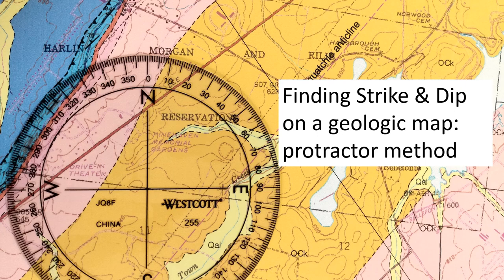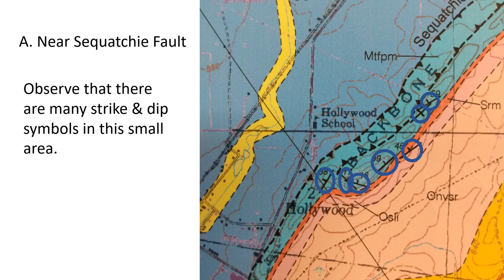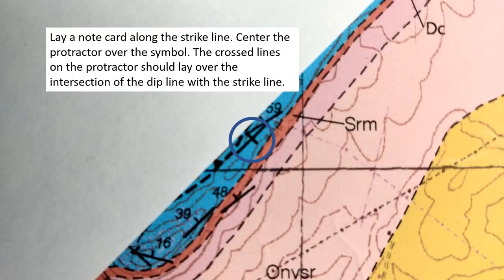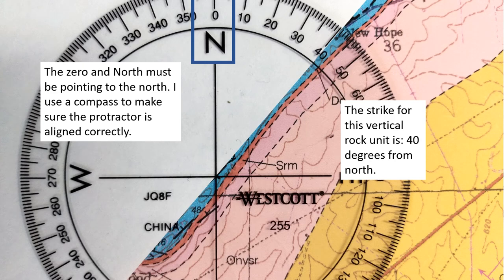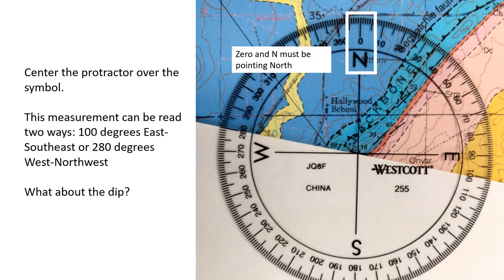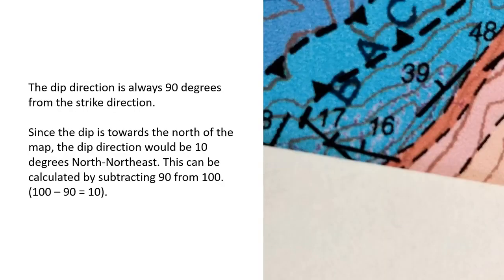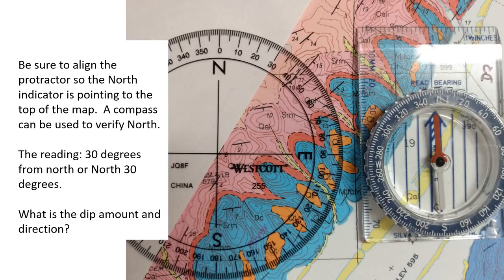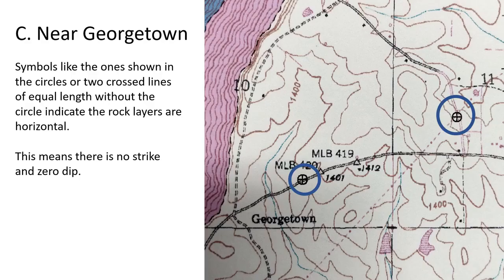How to Find Strike And Dip on a Geologic Map Using a Protractor